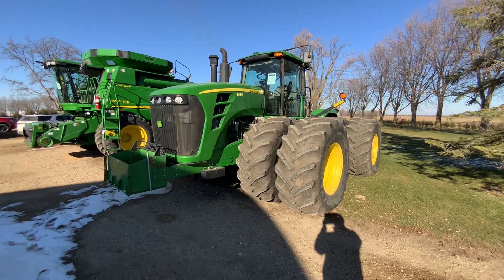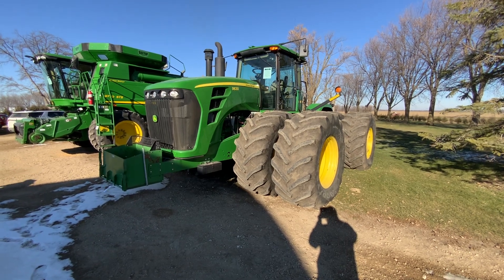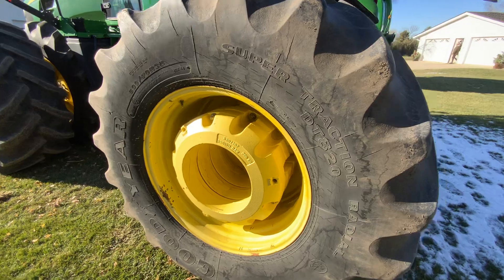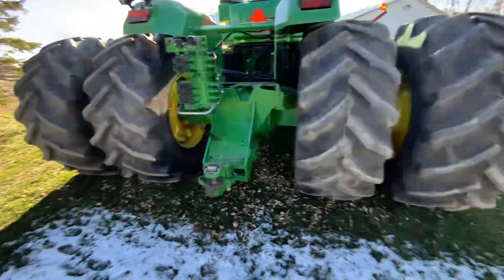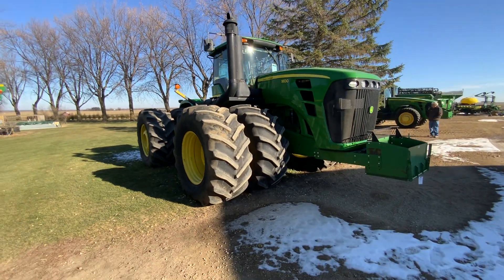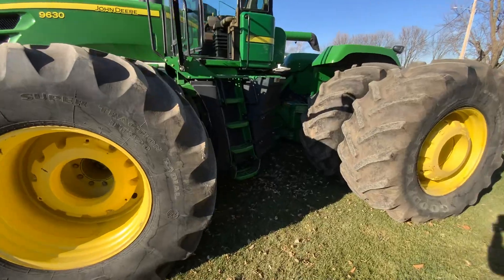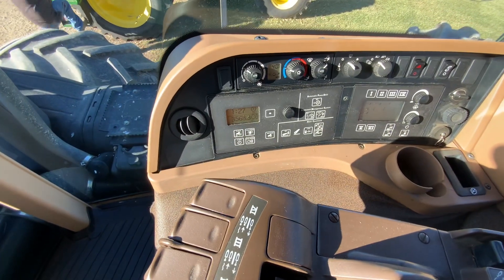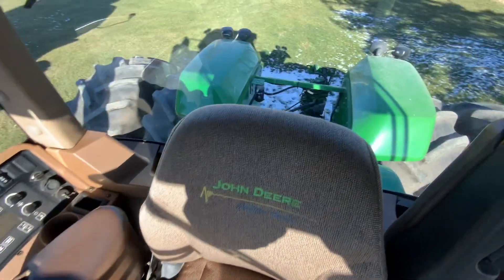2007 John Deere 9630 Tractor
Sells December 9th on the Live and Online Farm Retirement Auction For Al & Lori Stier